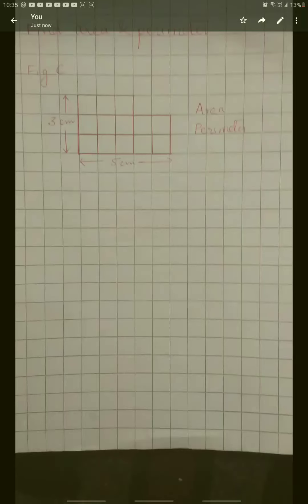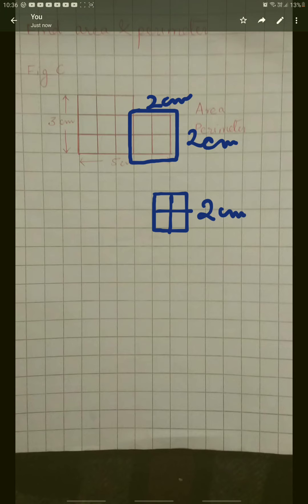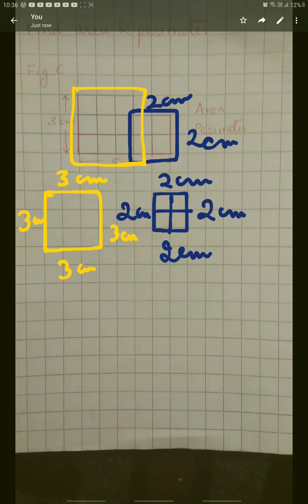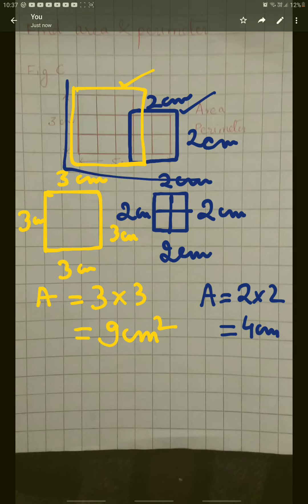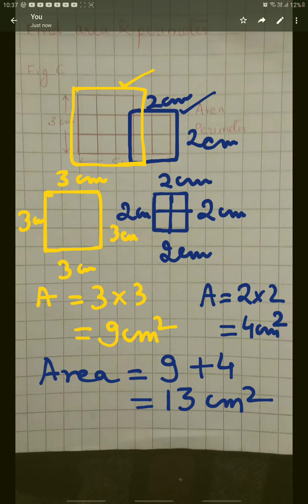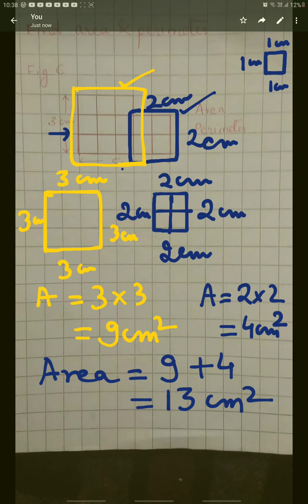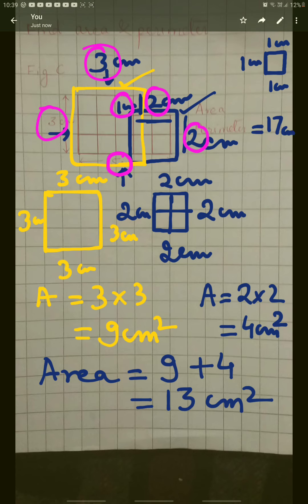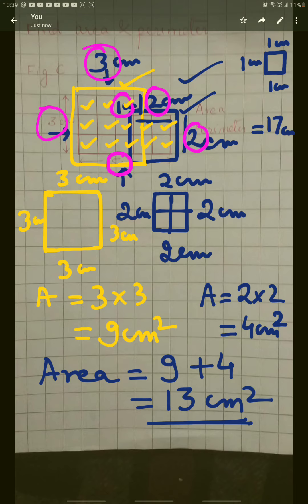How to find area and perimeter of an irregular shape